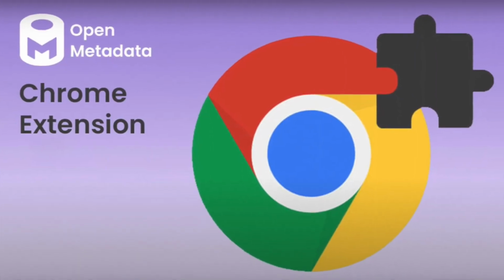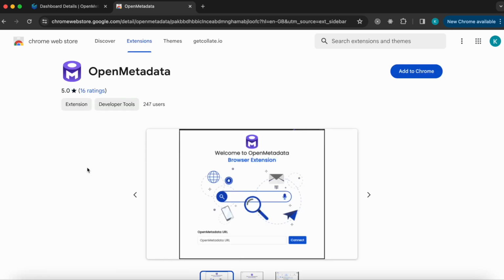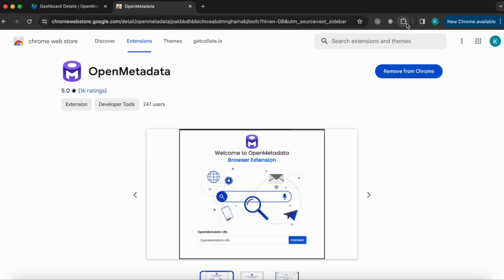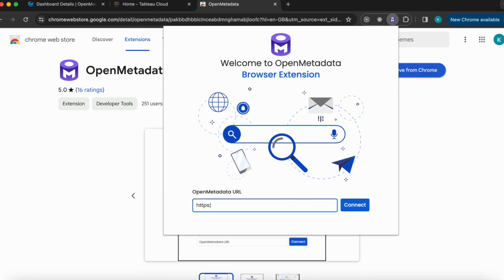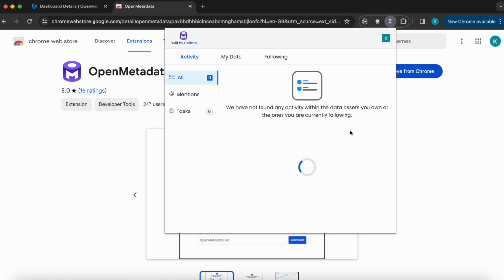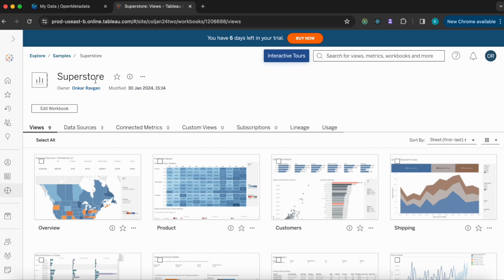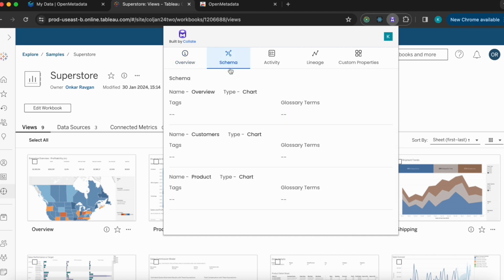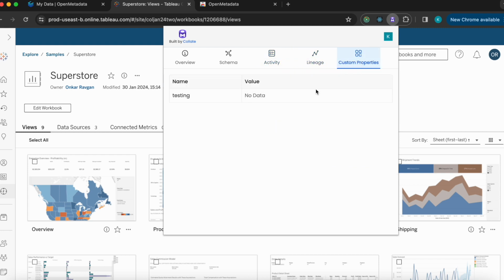OpenMetadata Browser Extension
OpenMetadata’s Browser Extension bridges the gap between users and metadata. OpenMetadata takes pride in being the pioneering project to ship the browser extension that transports metadata directly in user’s active workspaces, using the context of what users are working on.